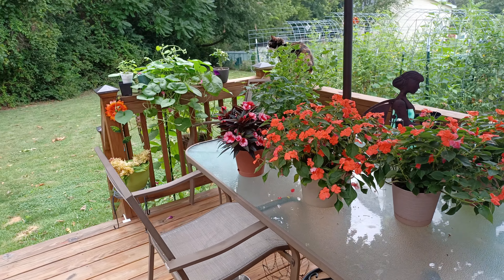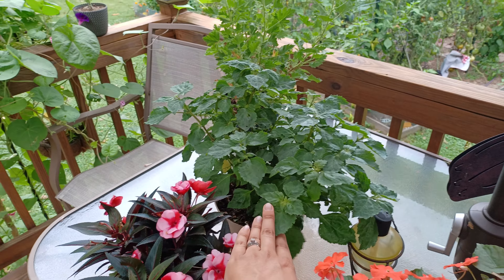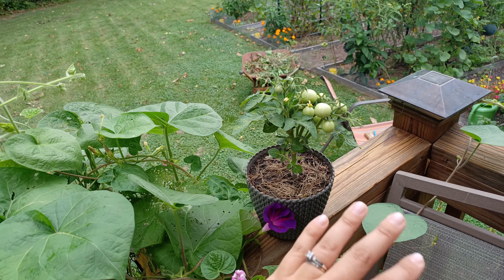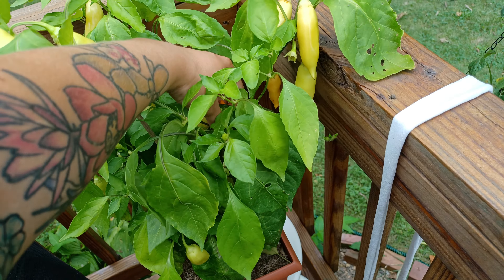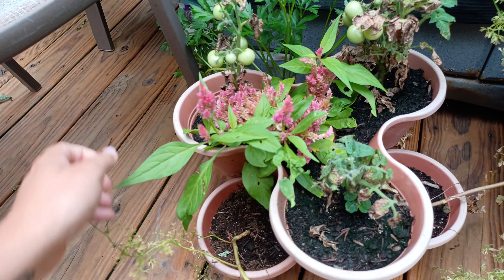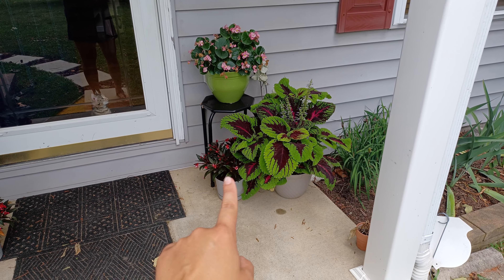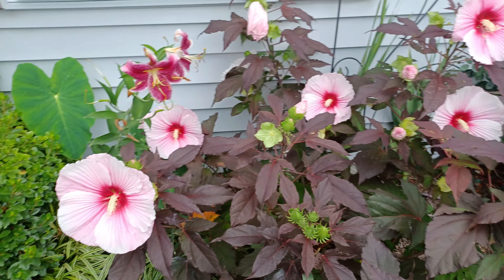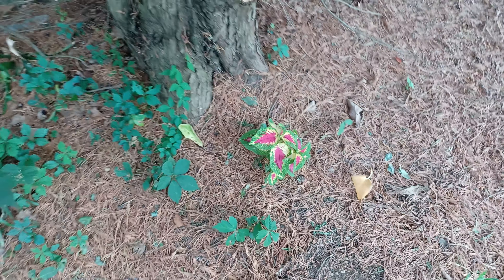Potted Plant & Front Flower Bed Update 7/25